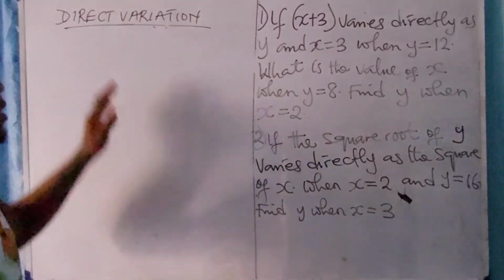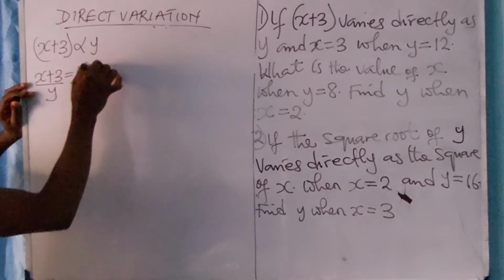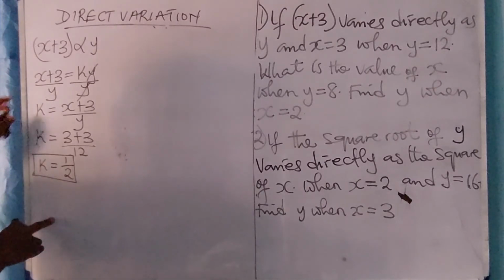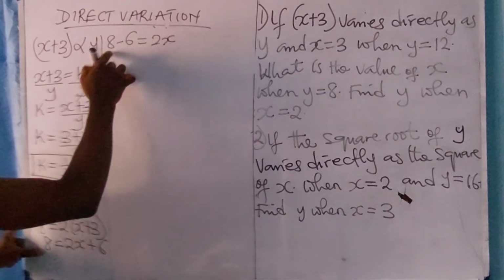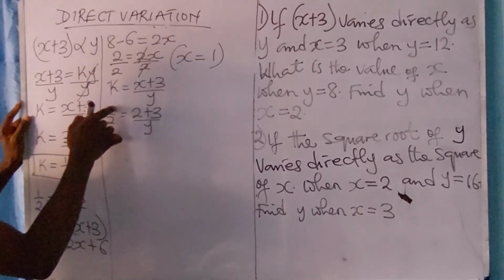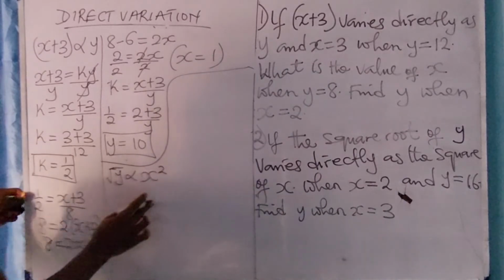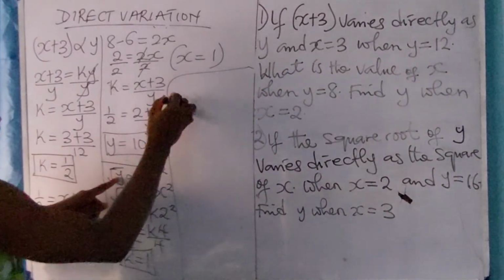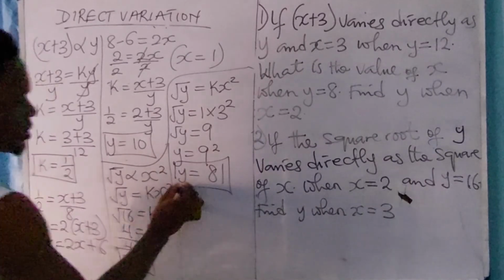Direct Variation involving square and square root Part B.Please subscribe and like 👍🙏